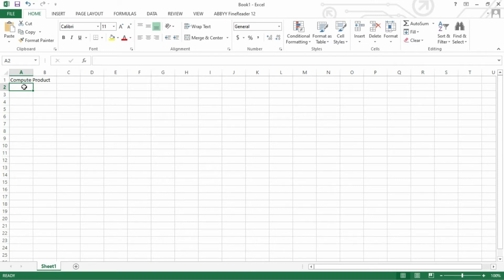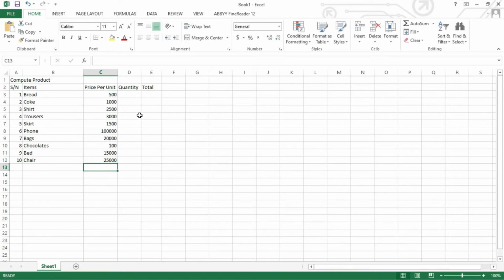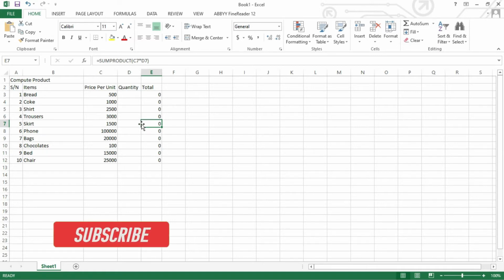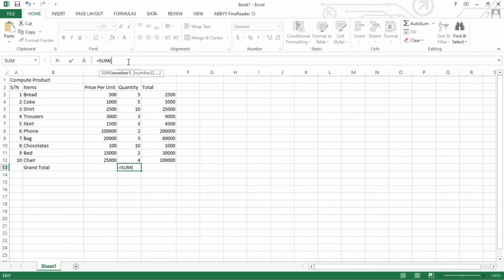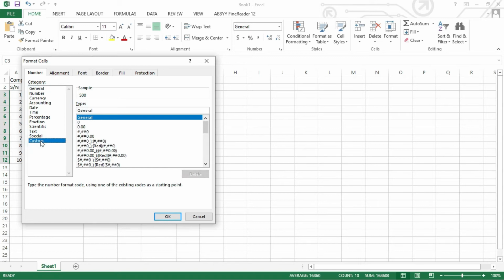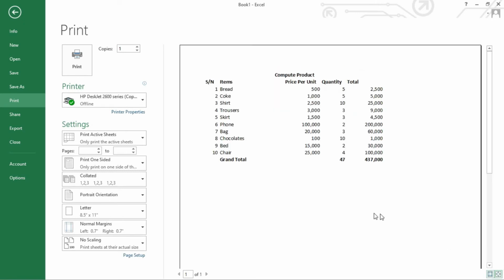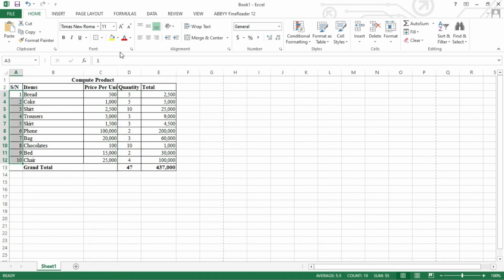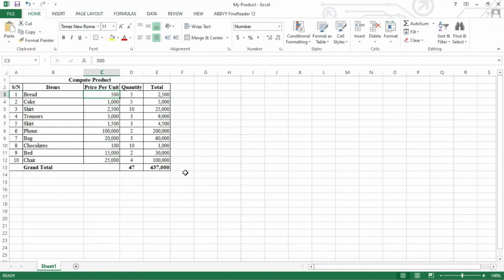How to Calculate Product in Excel in 5 Minutes | Microsoft Excel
In this video, you will learn how to compute in excel. As business person, you want to compute what you sold without any stress within five minutes.

If you have questions, kindly put them below in the comment session.

We have a prepared Manual for you.

Ochietewun
Digital Talk